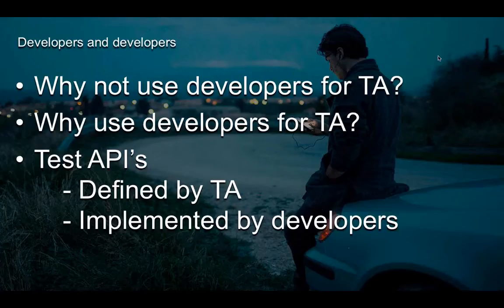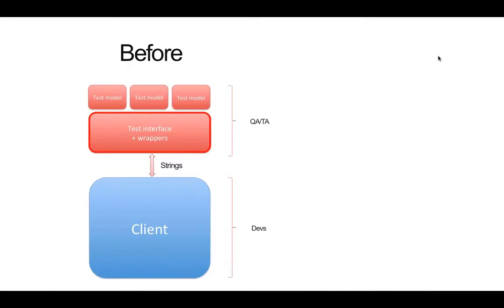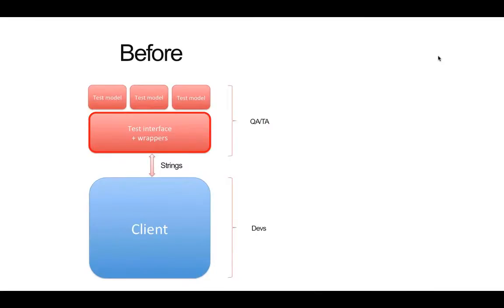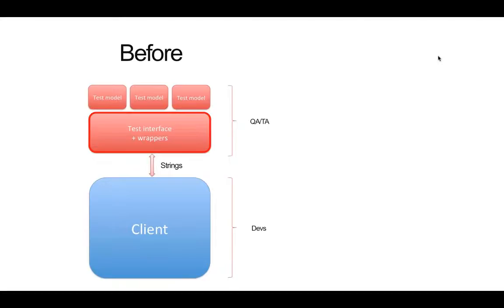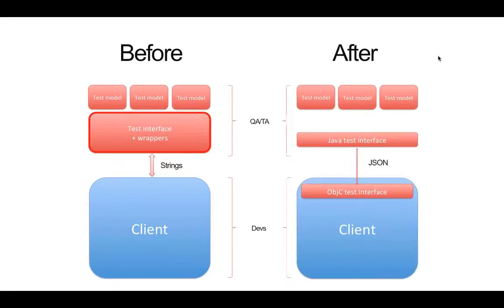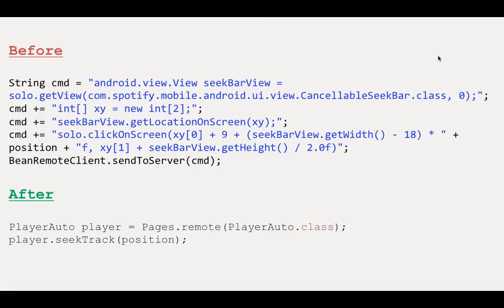Mobile testing crop by Kristian Karl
There are good tools for mobile testing like Appium but not as stable - Kristian Karl